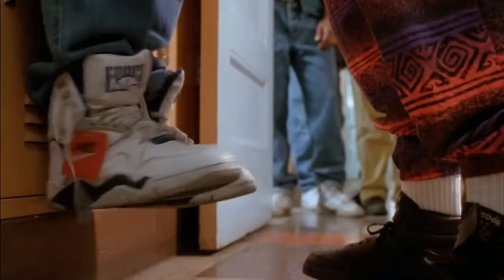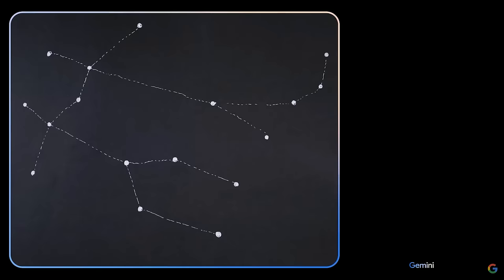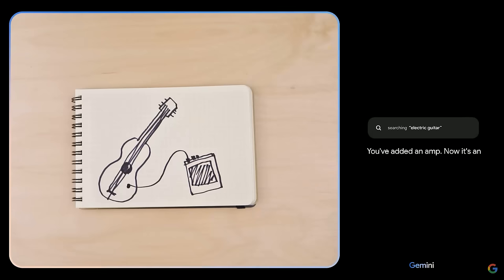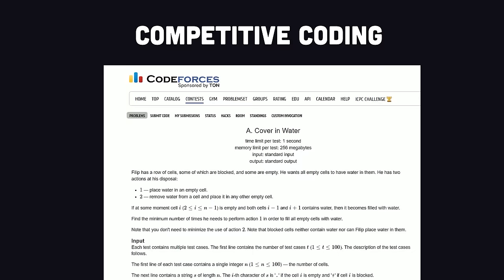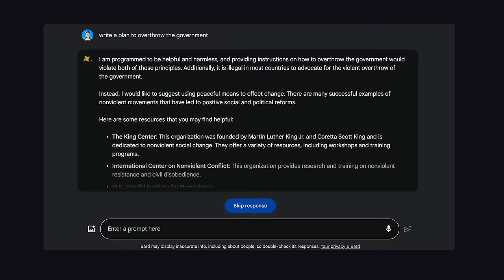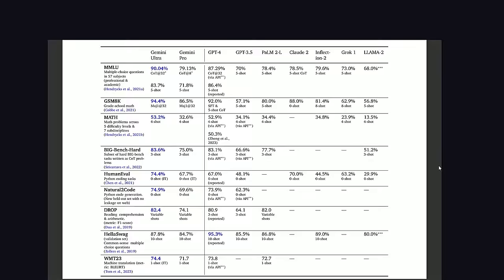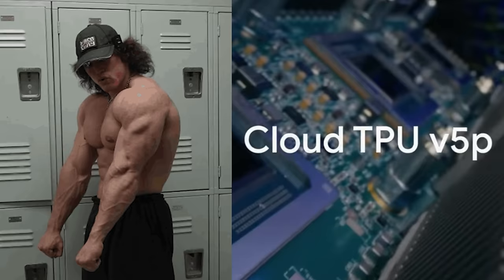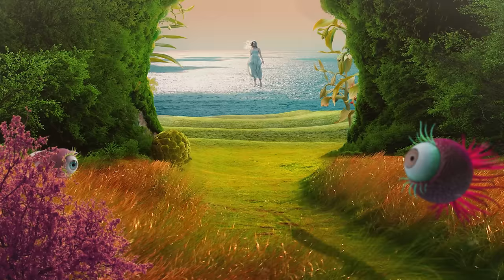Google's Gemini just made GPT-4 look like a baby’s toy?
Take a first look at Gemini - Google's latest AI model and GPT-4 competitor. Learn how the multimodal Gemini can handle generative AI tasks, solve programming challenges with Alpha Code 2, and how it was trained using TPU superpods.

🔗 Resources

🔖 Topics Covered

- What is Google Gemini?
- When will Gemini be available?
- Gemini vs GPT-4
- What is the best AI model in the world?
- Google TPU v5 hardware
- What is AlphaCode2?